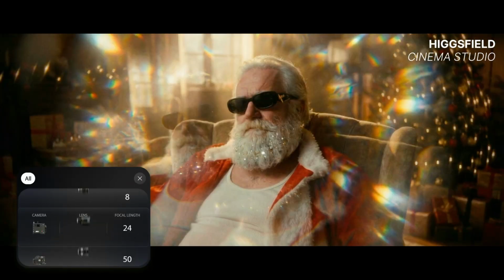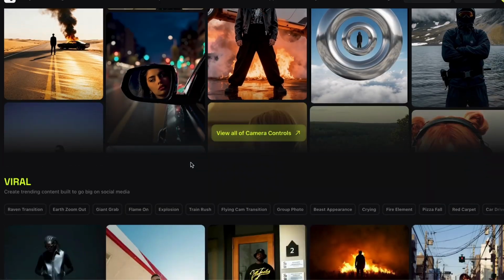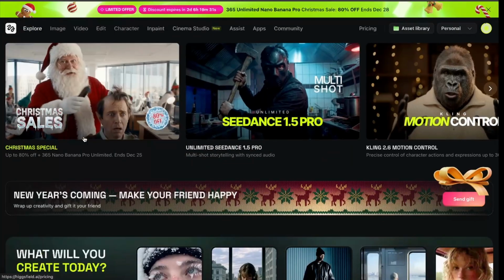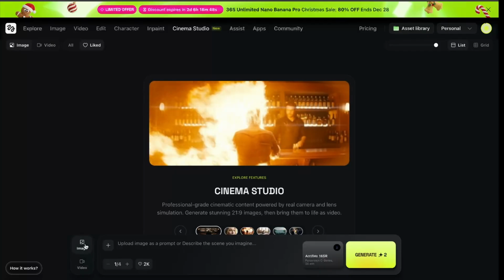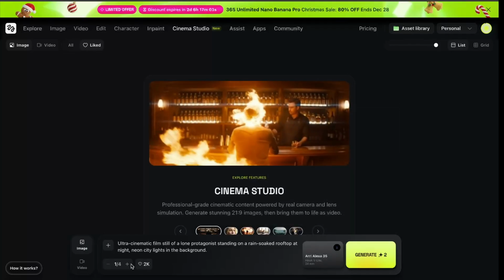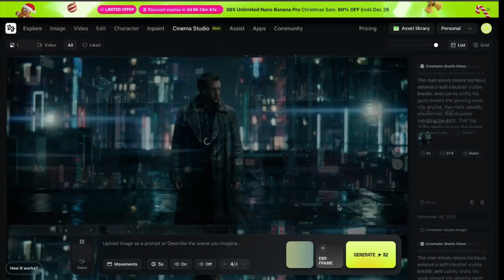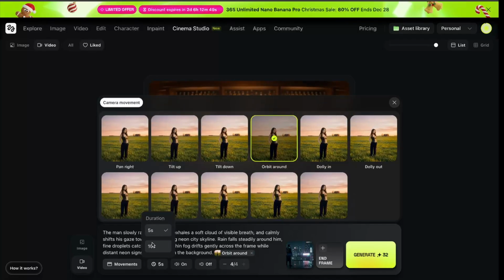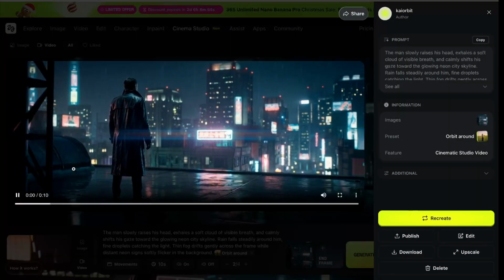AI creates cinematic shots | Higgsfield cinema studio tutorial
Discover Higgsfield Cinema Studio – the game-changing tool from Higgsfield, one of the fastest-growing GenAI companies and the most creator-friendly (and cheapest) AI platform out there!

Now anyone can create stunning, ultra-realistic cinematic shots in minutes – no filmmaking experience needed. Start with one intentional frame, choose pro camera & lens profiles (like ARRI Alexa or Panavision), add intent-driven movements, and turn it into polished, film-grade video. True hyper-realism, consistent results, and zero technical hassle.

In this video, I showcase stunning real samples generated with Cinema Studio and walk you through the full step-by-step workflow: crafting the perfect start frame, choosing cameras/lenses/movements, and generating polished cinematic clips.